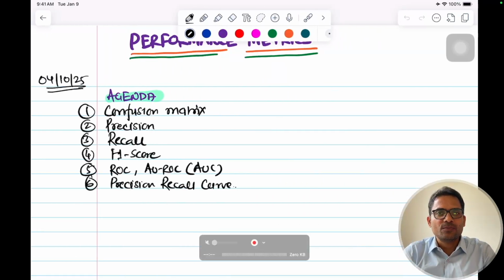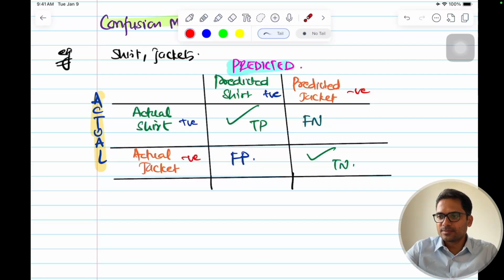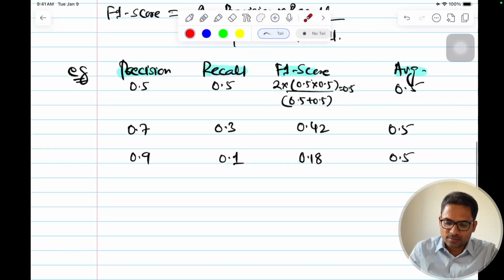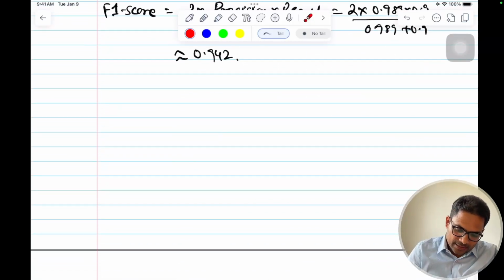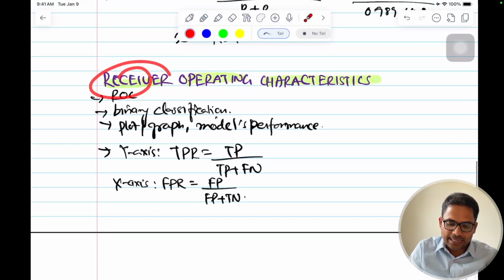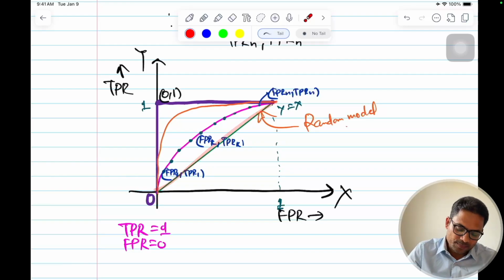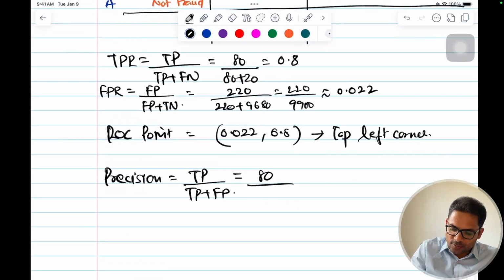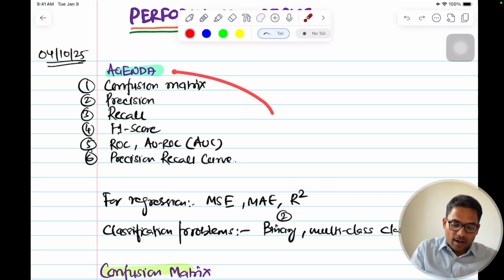Performance Metrics | Confusion Matrix | Precision | Recall | F1 Score| ROC | AUC | PRC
In this Video we'll understand- Performance Metrics for categorical data in Machine Learning, such as, confusion matrix, precision, recall, f1-score, ROC, PRC etc

Learning Objectives:-

✅ Understand the concept of Confusion Matrix
✅ Learn how to calculate Precision and Recall
✅ Explore the F1-Score and its importance
✅ Dive into ROC Curve and AUC (AU-ROC)
✅ Visualize the ROC and Precision-Recall Curve
✅ Get clear intuition with examples and comparisons

🕘 Time Stamp 🕔

00:00:00 - 00:00:48   Introduction
00:00:49 - 00:12:46   Confusion Matrix
00:12:47  - 00:14:00  Precision
00:14:01  - 00:15:40  Recall
00:15:41 - 00:22:26   F1- Score
00:22:27 - 00:28:15   Problem Solving
00:28:16 - 00:50:25   ROC(Receiver Operating Characteristics)
00:50:26 - 00:58:25   Issue with Imbalanced Data
00:58:26 - 01:01:50   Precision Recall Curve (PRC)
01:01:51 - 01:06:30   Summary

📊By the end of this video we'll understand these metrics to evaluate and improve your ML models effectively!